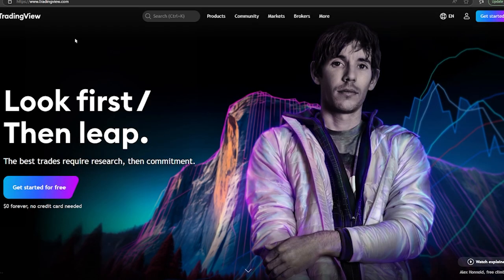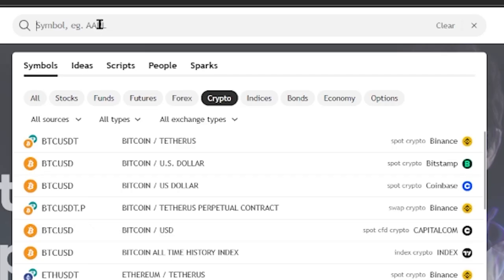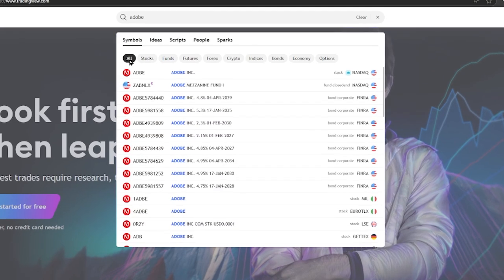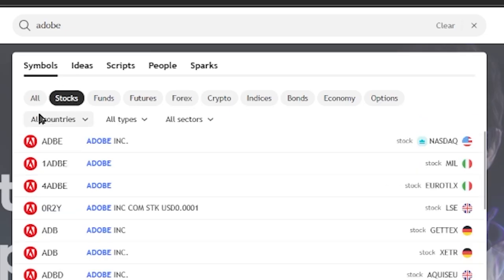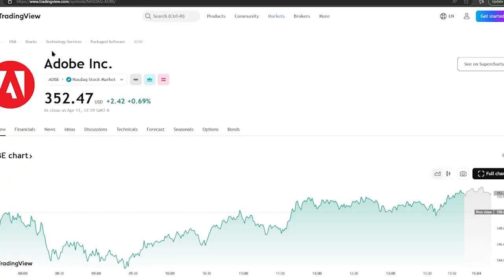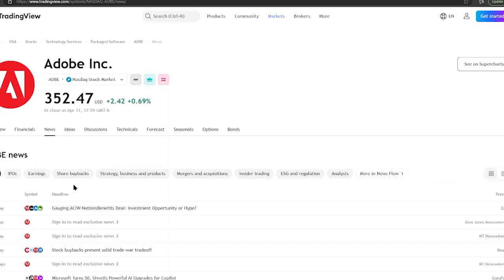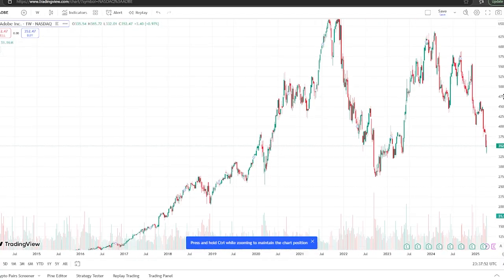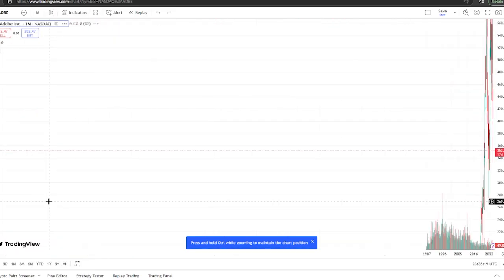Adobe TradingView Tutorial (2025)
In todays tutorial we'll help on how to get the adobe ticker symbol in trading view free charting and investing money website online completely for free fast tutorial!